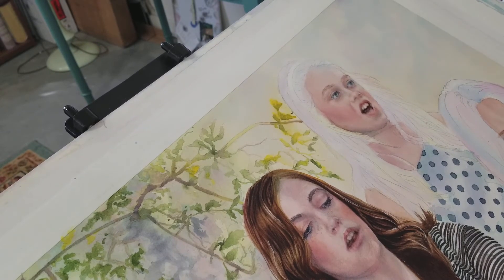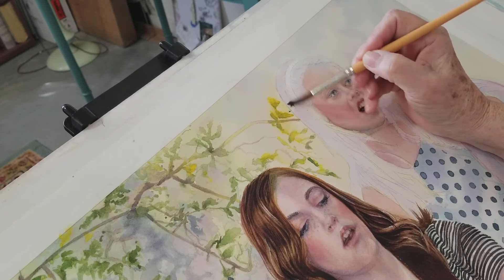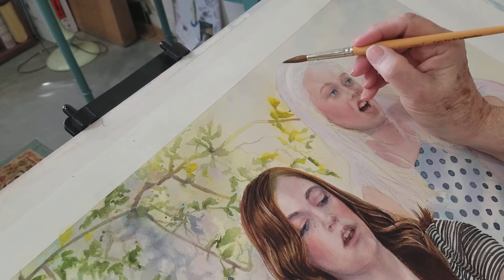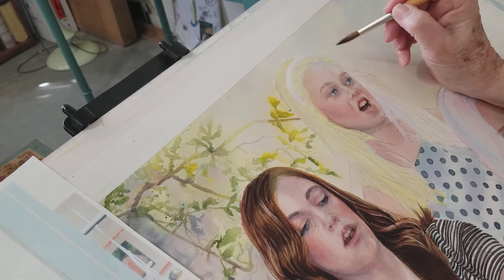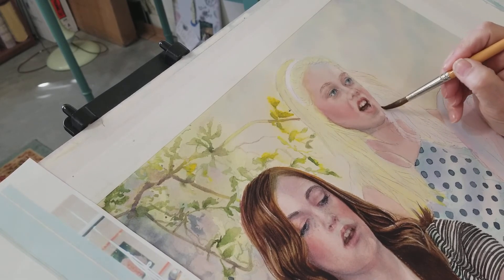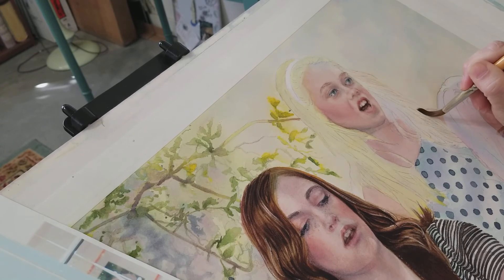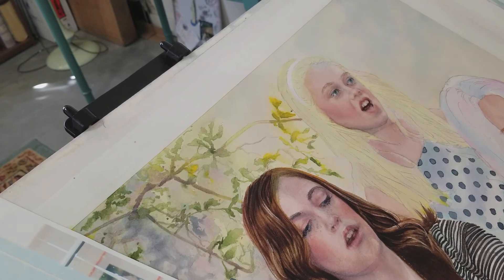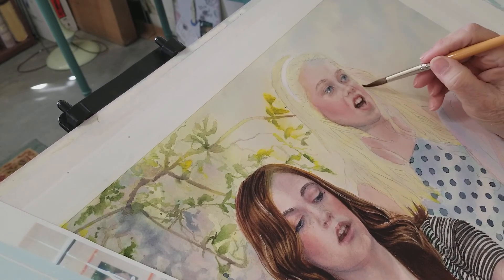Video 1: Painting Blonde Hair in Watercolor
First of four demonstration videos on painting blonde hair in watercolor.  Initial washes.